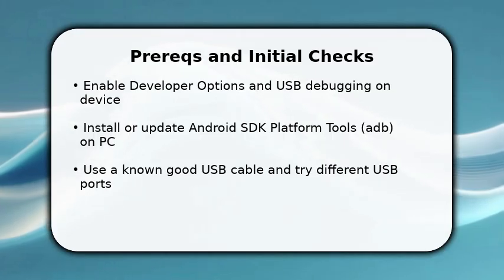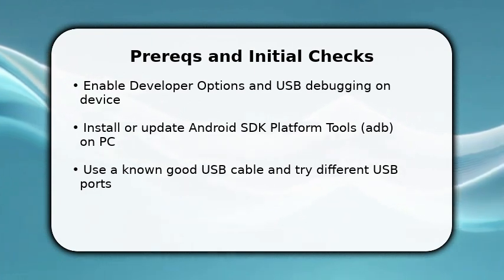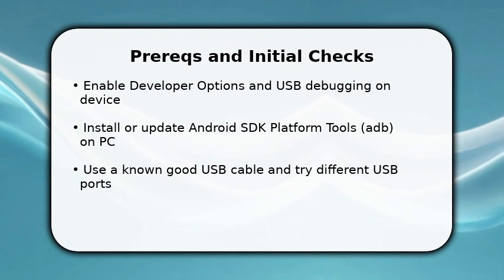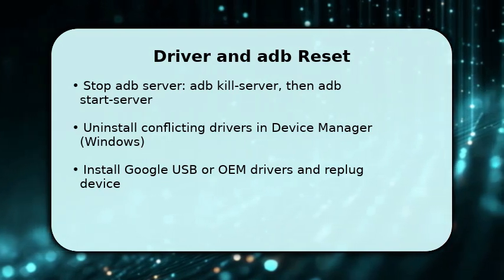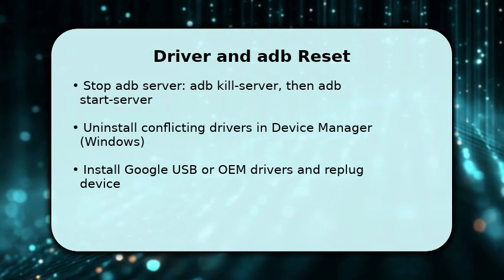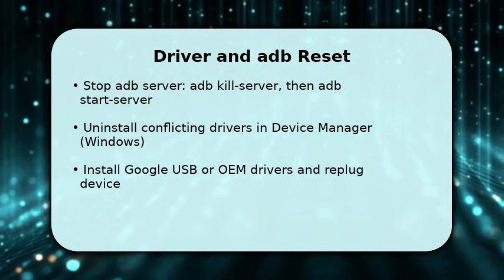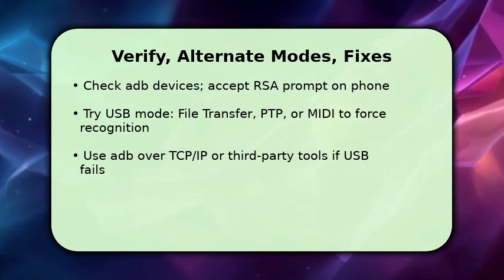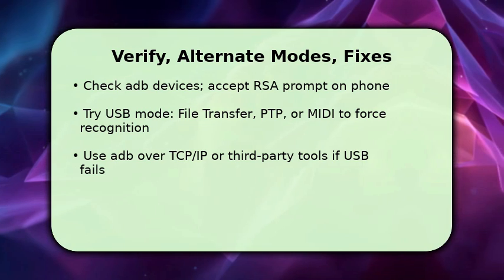How to Fix Android Adb Interface - Step by Step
Learn the step-by extricate process of fixing Android ADB interface issues with our comprehensive guide. From diagnosing common problems to applying effective solutions, this video will equip you with practical troubleshooting skills for a smoother development experience on your device.

Android, ADB Interface Fix, Troubleshoot ADB Errors, Step-by-step Guide Android Devices, Debugging Tools For Mobile Development, Resolve Connectivity Issues With ADB, Fixing Android Debug Bridge Problems, How To Repair Your Device's Connection to ADB, ADB Troubleshooting Tutorial, Android Developer Toolkit Fixes